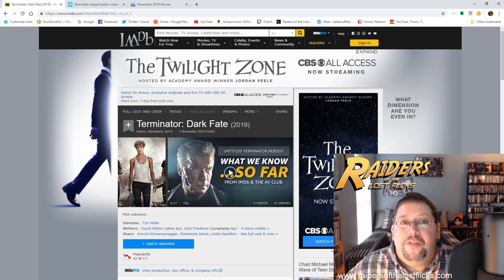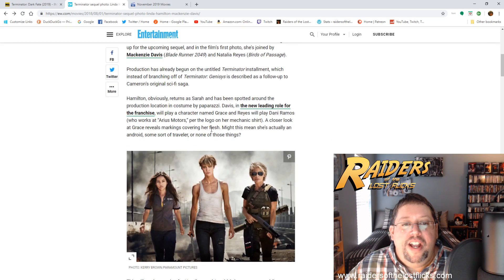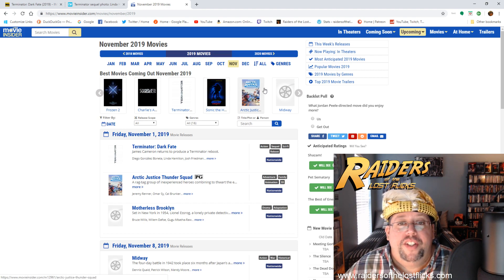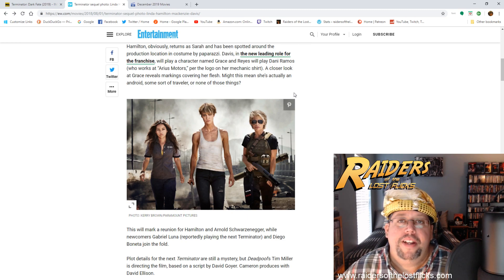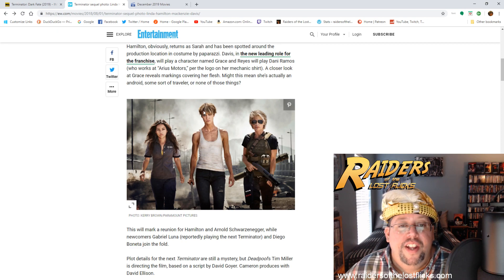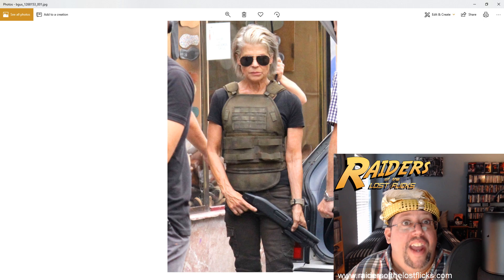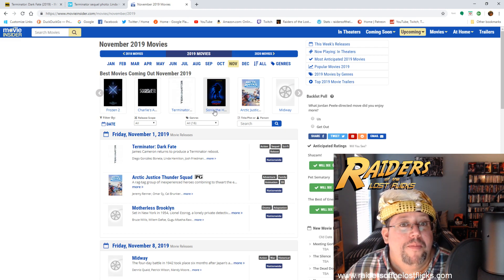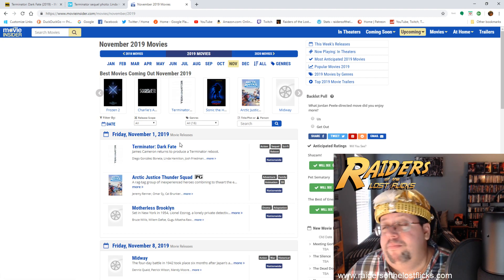TERMINATOR 6 PSYCHIC PREDICTIONS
I am no fortune teller, but Terminator 6 Dark Fate will be the next battlefield in the pop culture war.  Linda Hamilton will be the key defense between the studios, the social justice warriors, and the fans.